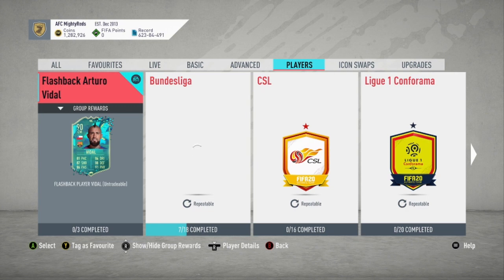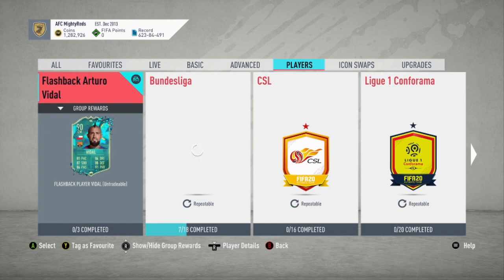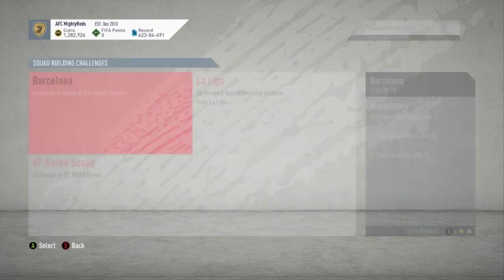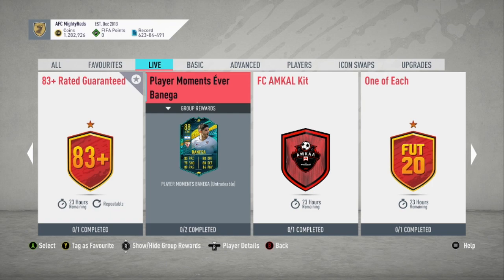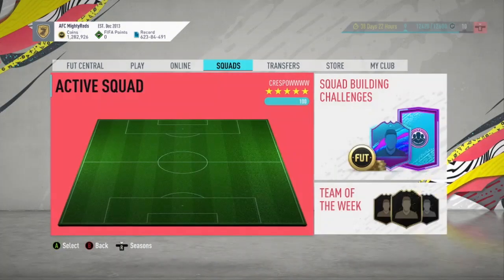FIFA 20 - FLASHBACK ARTURO VIDAL (90) SBC ANALYSIS!